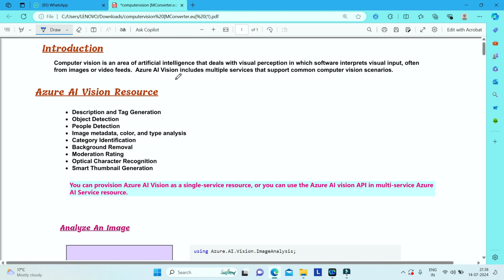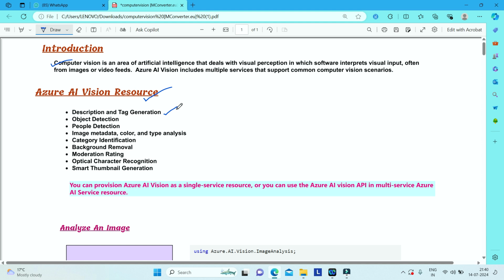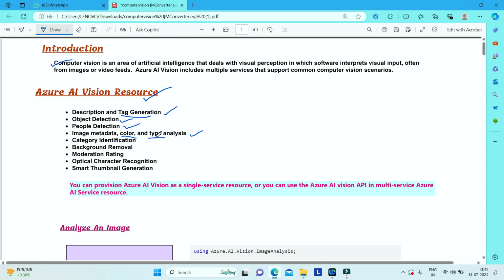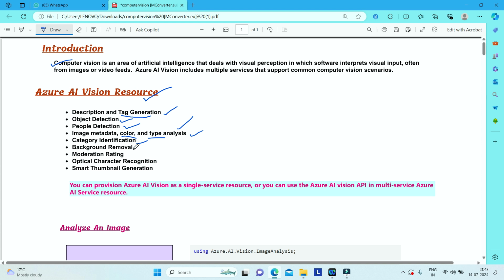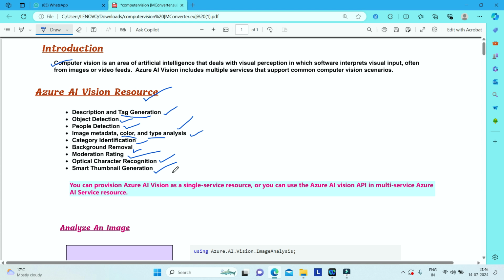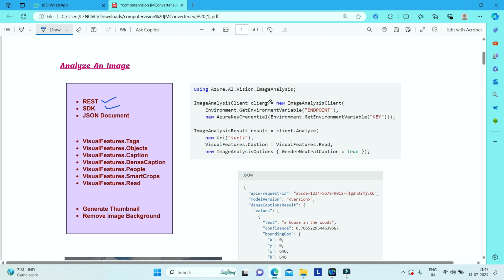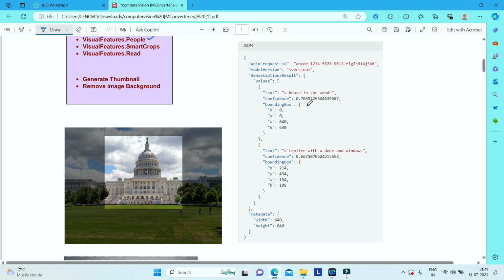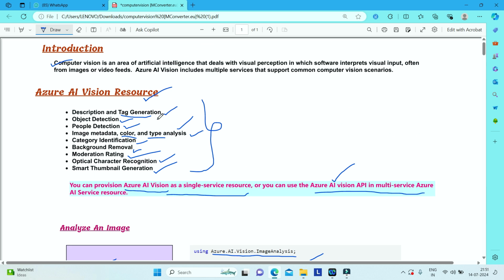Azure AI-102 | Create Computer Vision Solutions with Azure AI Vision | 1. Analyze Images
This is the first video of Create Computer Vision Solutions with Azure AI Vision